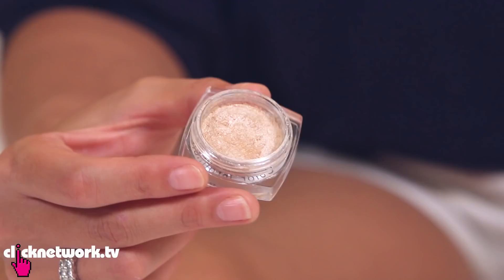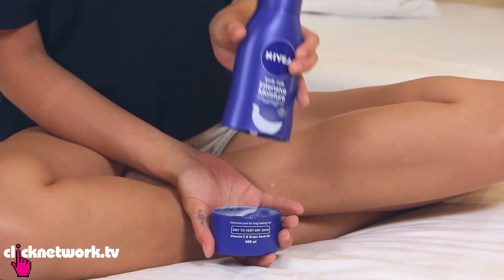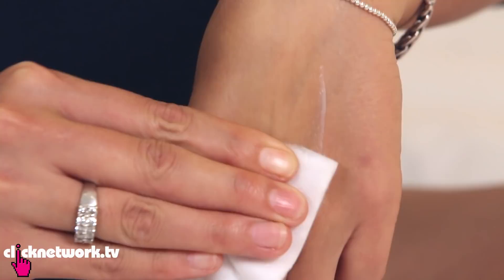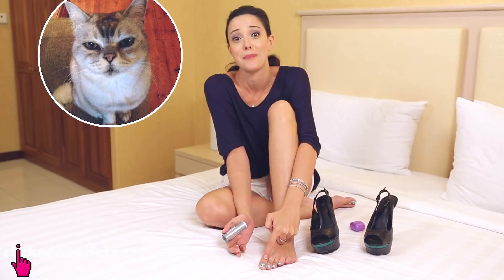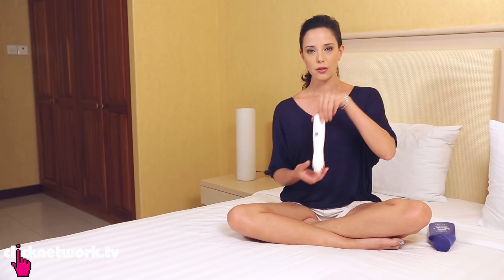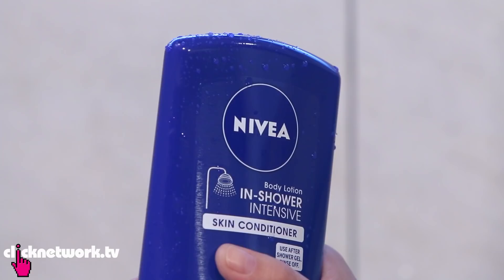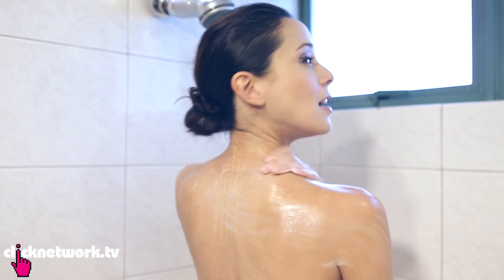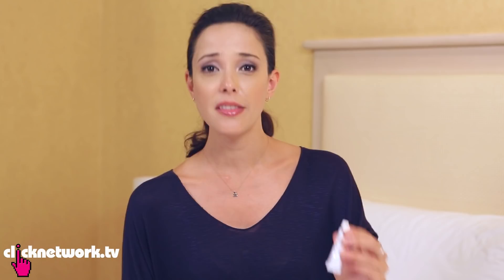Body Care Hacks - Hack It: EP8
Rebecca Tan's tips for preventing blisters, DIY body shimmer and more!